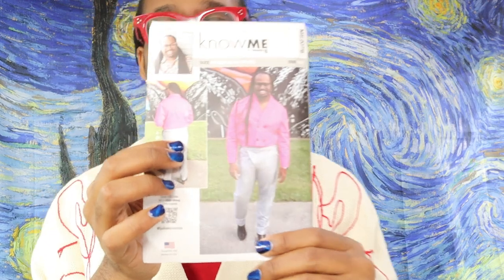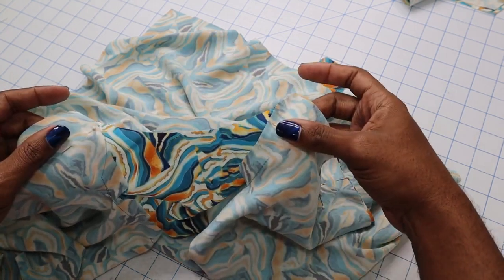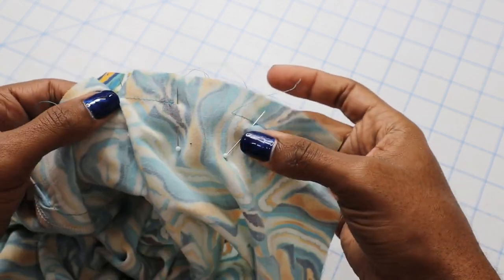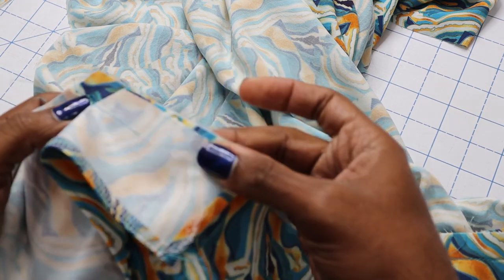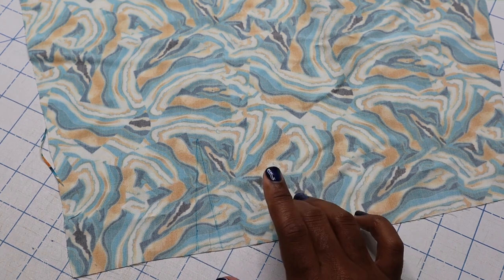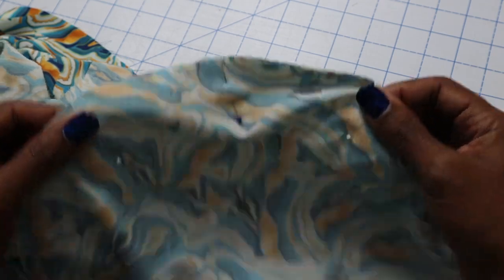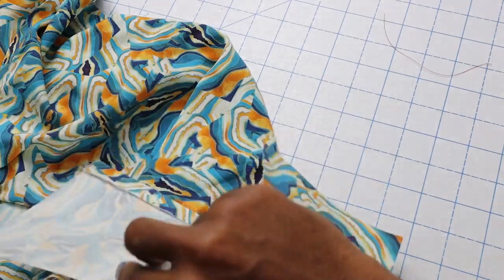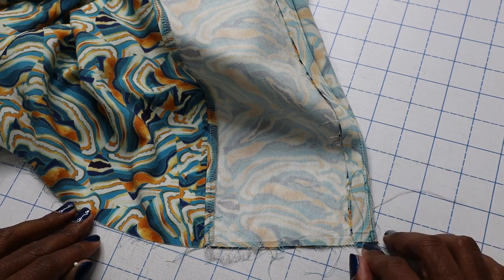SEW ALONG WITH JULIAN X KNOW ME ME2079 View A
Sew Along to the new Know Me ME2079 View A with Julian (@juliancreates) in this step-by-step video. This Mens pattern features a double breasted loose fit shirt with collar, long sleeves with cuffs and button detail. Asymmetric fly pants have hidden hook and eye closure, back darts and double welt pockets.. Shop Know Me ME2079 below.